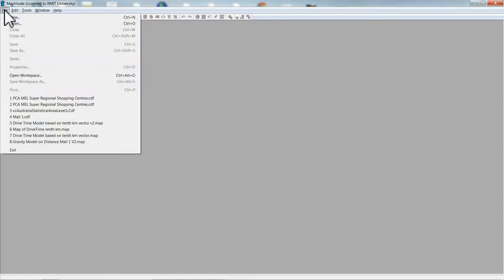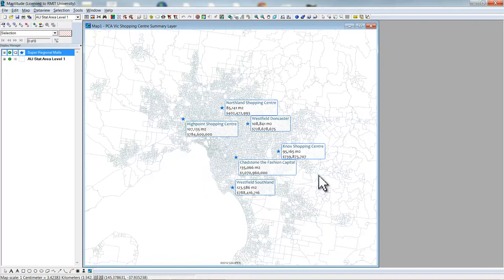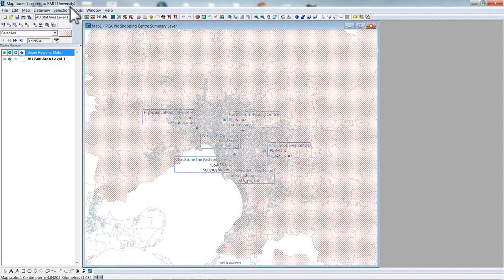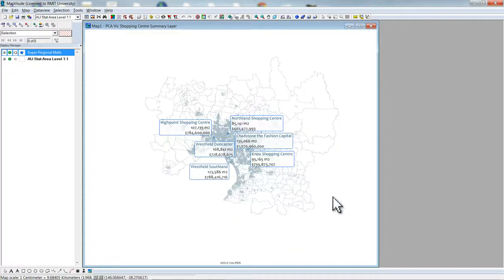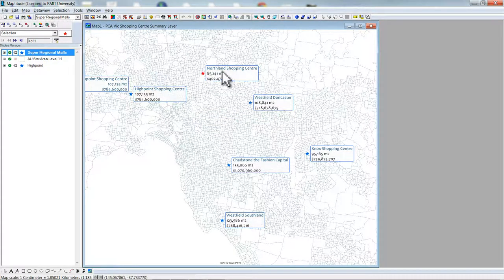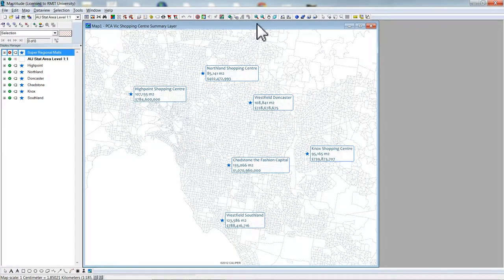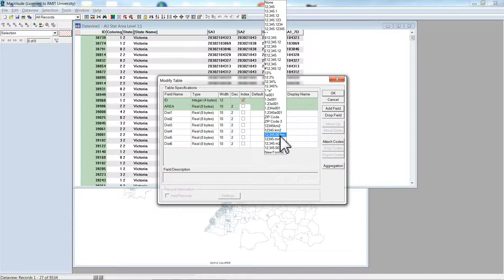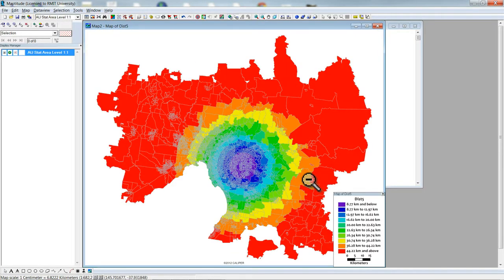Create Huff Gravity Model in Maptitude Part One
Part one of two on process to generate a Huff Retail Trade Area Probability model with case study of six super regional shopping centre located in Melbourne, Australia.  Created using Maptitude 2012 Australia edition.